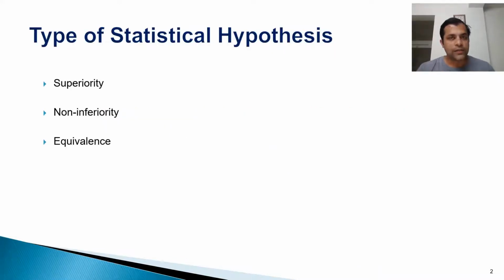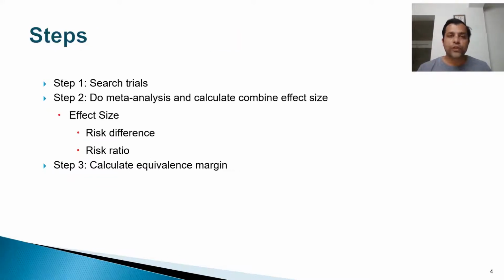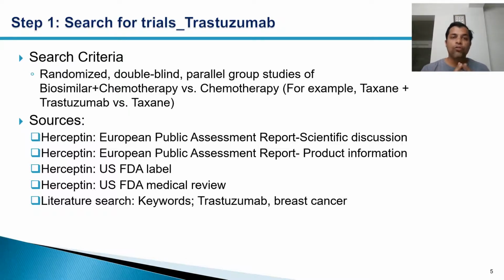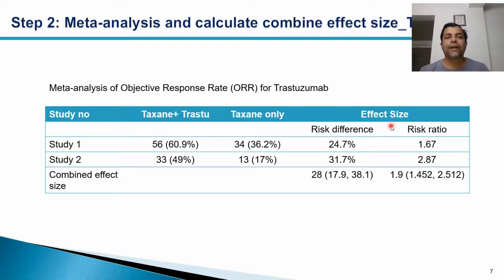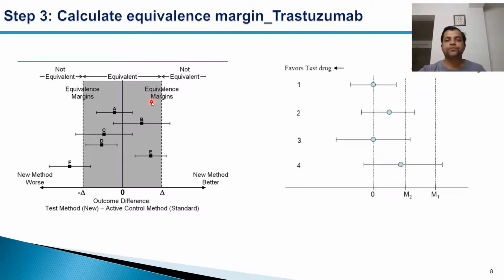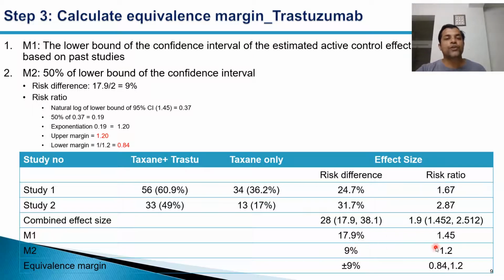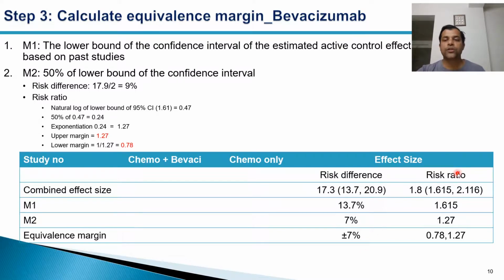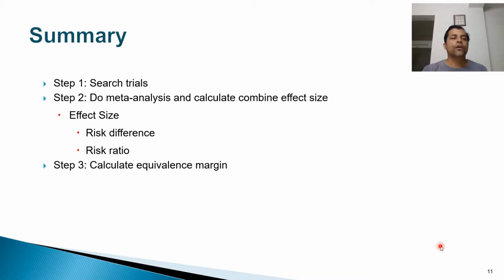Calculation of Equivalence and Non Inferiority Margin in Clinical Trial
This video will help to calculate margin for EMA and US FDA or any other regulatory submission